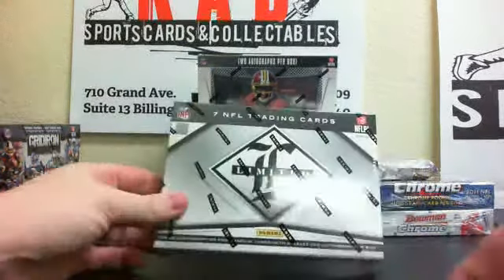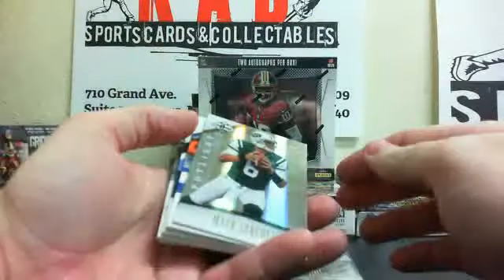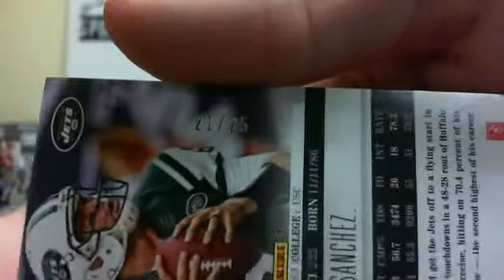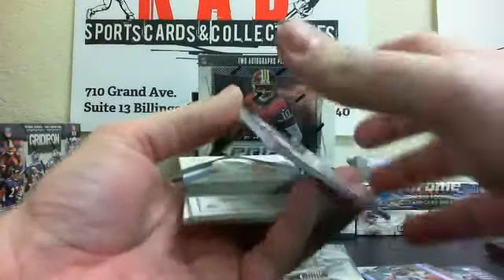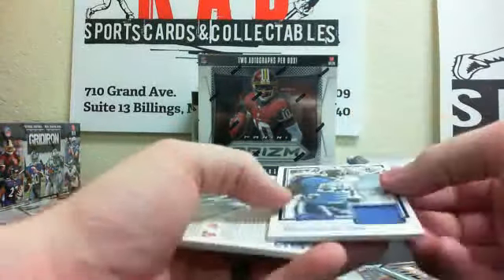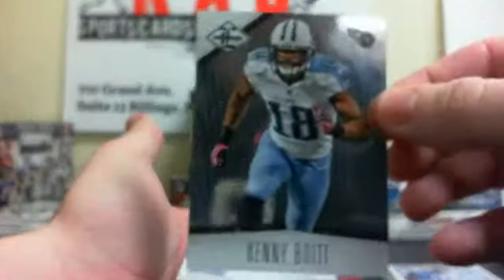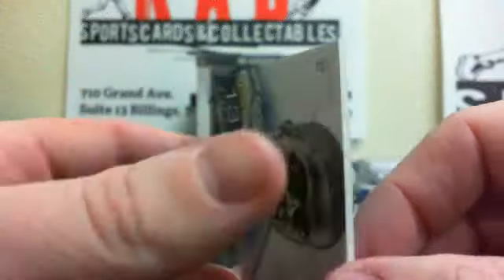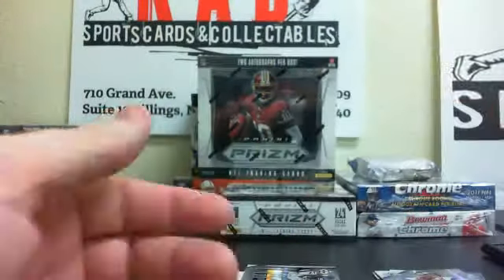limited div box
Thanks for joining everyone!